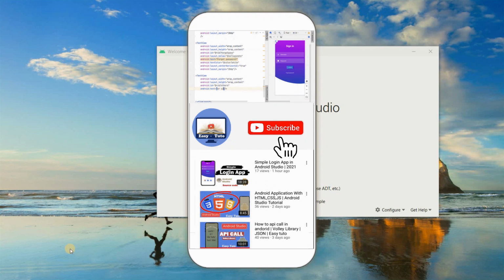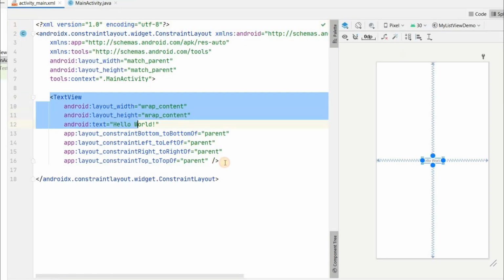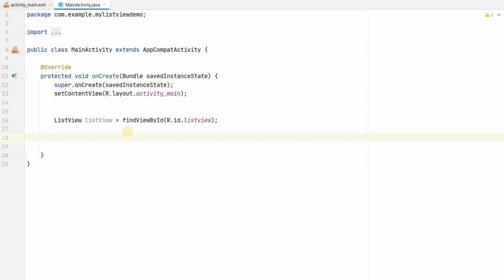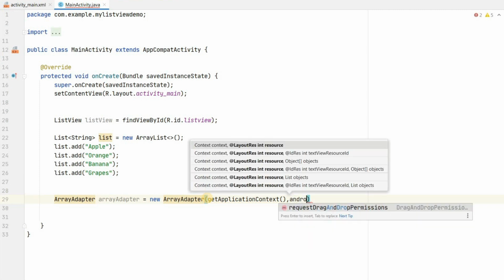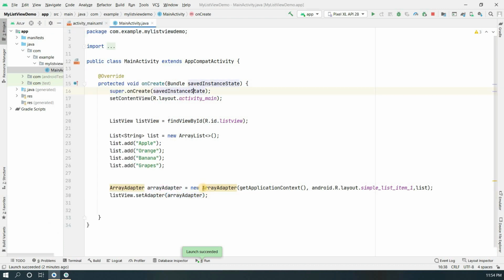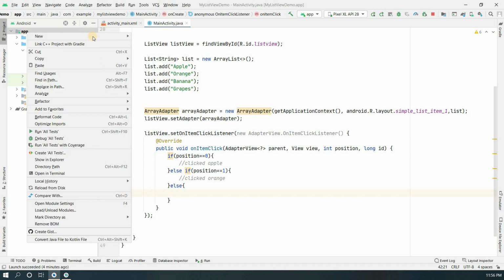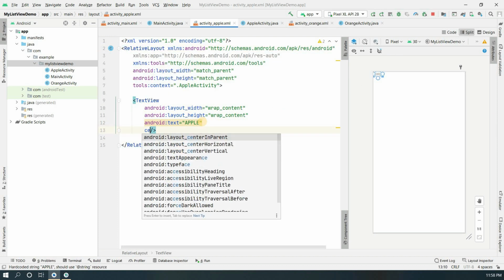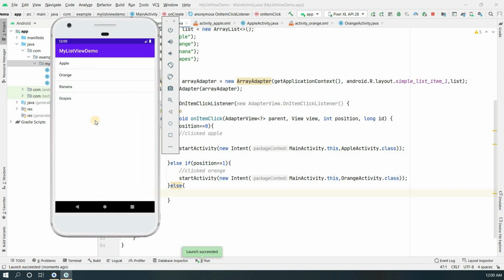ListView in Android | Open New Activity on click items | 2024 | Android Studio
Presenting brand new video:
In this video you will learn how to create a listview in android and open new activity with the click of any items in list view.
So this tutorial will teach you how to deploy the list to listview and how to set onItemClickListener to listview for openning new activity with intent.